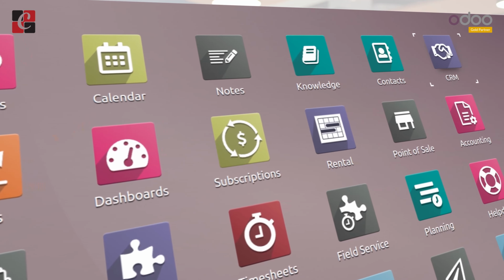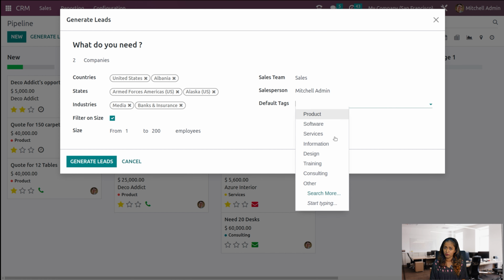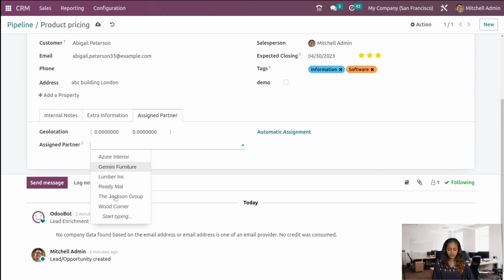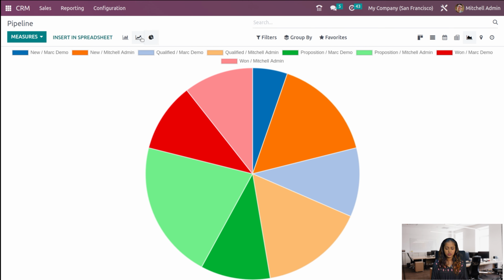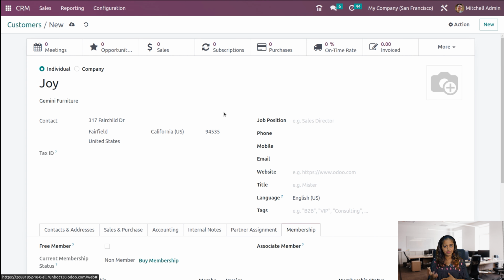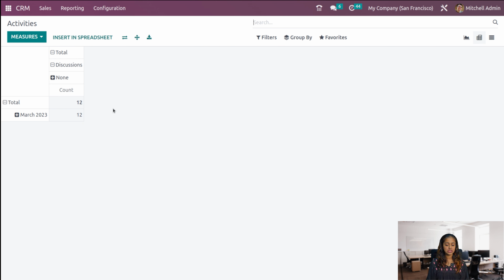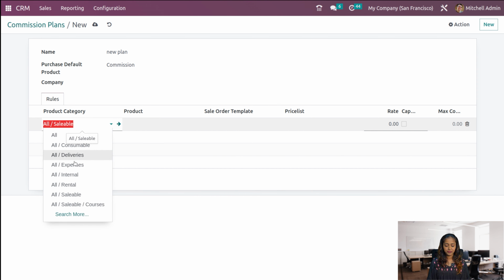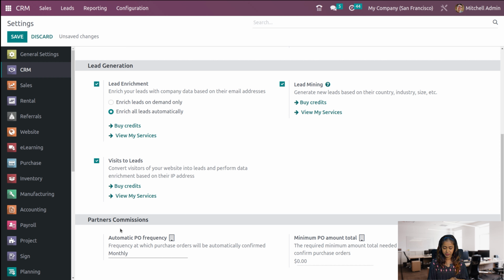Odoo 16 CRM Demo | Odoo 16 Enterprise Edition CRM Demo | Complete Odoo 16 CRM Demo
Customer relationship management is a vital part of any business nowadays where companies are trying new marketing methodologies and promotions to attract more customers.

The company's customer relationship management tools will do exactly that, helping your executives to be more attentive in business opportunity generation and sourcing leads from various areas of business.

Moreover, these customer relationship management tools have become integral parts of many businesses where most of their business opportunities are sourced.

Odoo CRM, a dedicated management module, offers you the intuitive management of the customer relationships operations of your company.